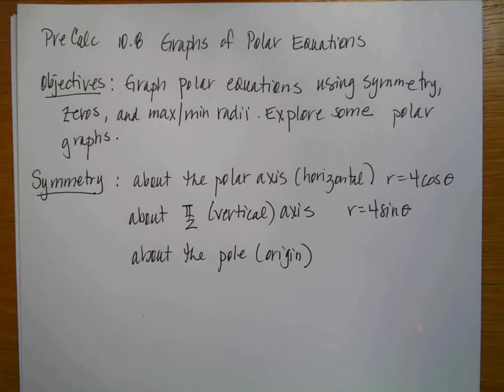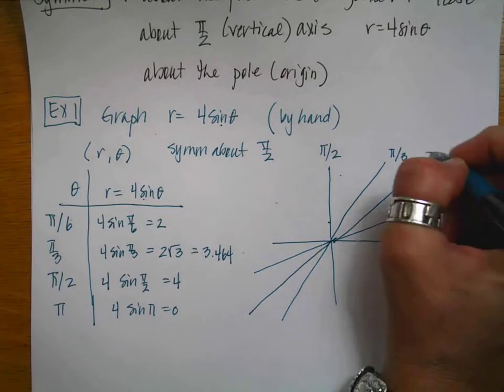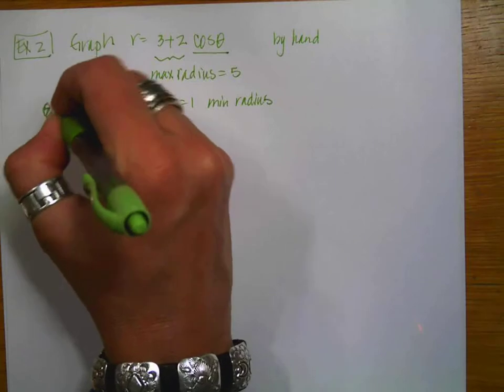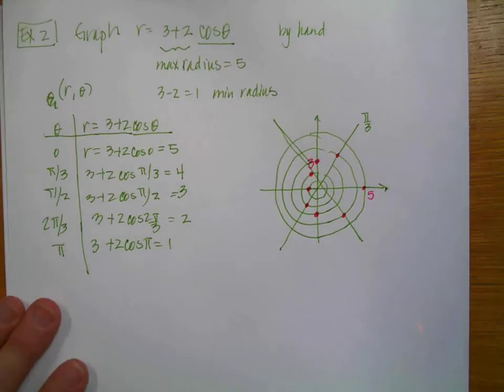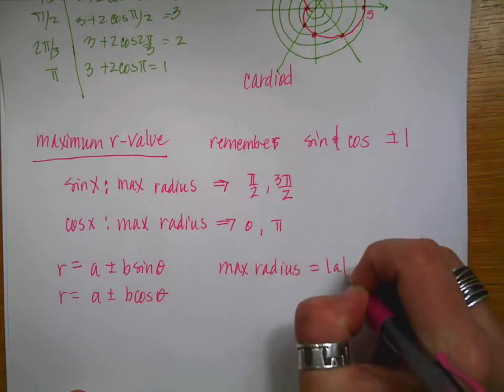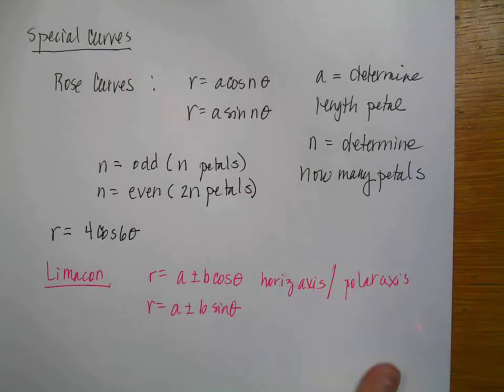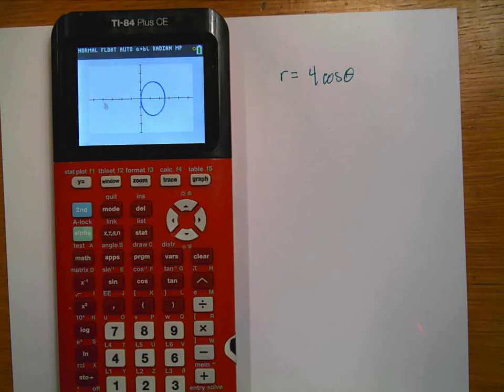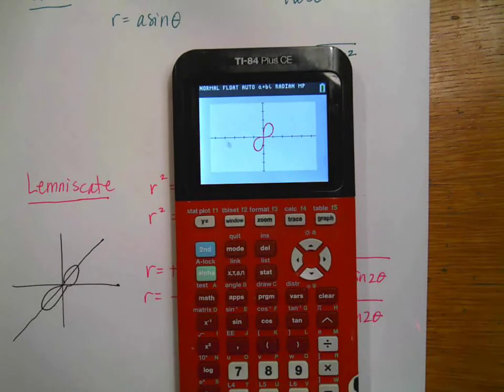PreCalc 10 8 Graphs of Polar Equations